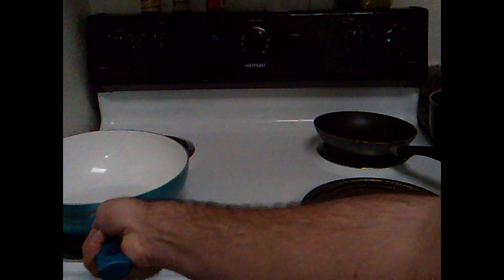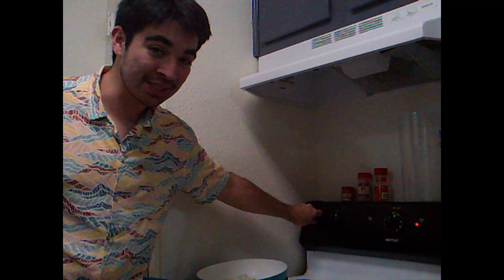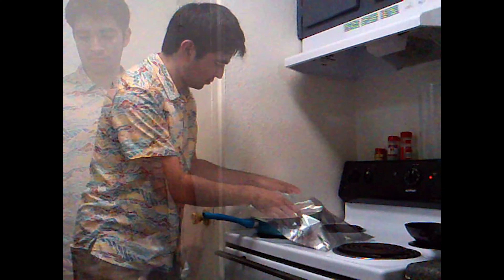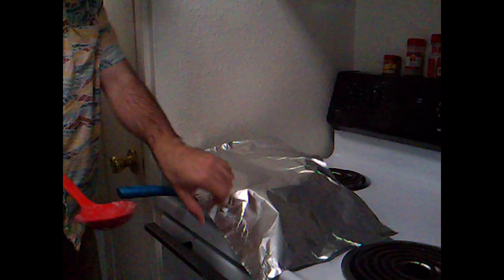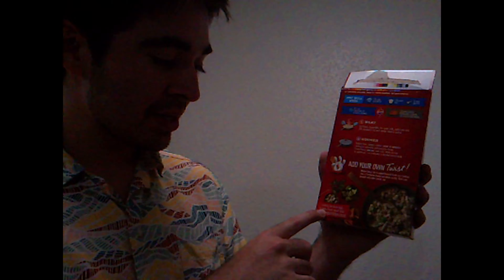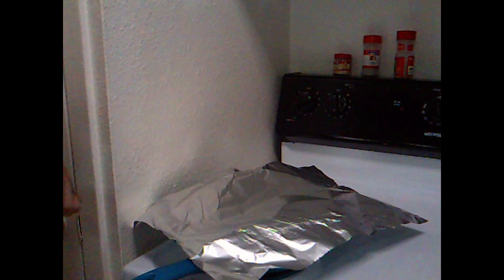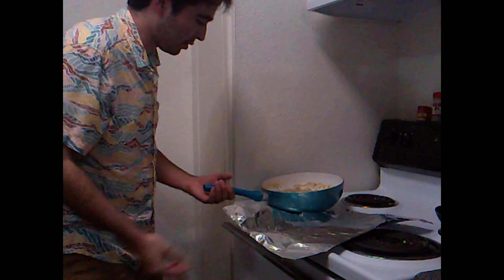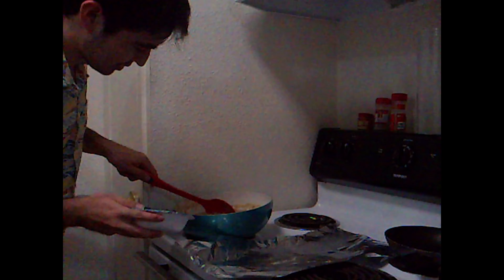how to make tuna helper